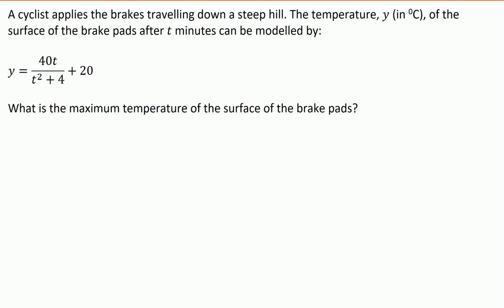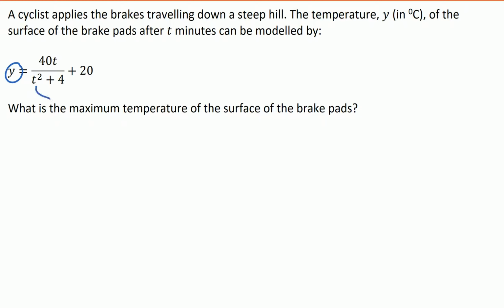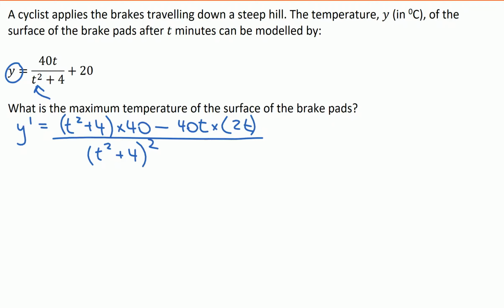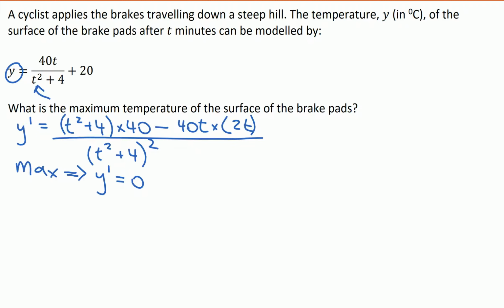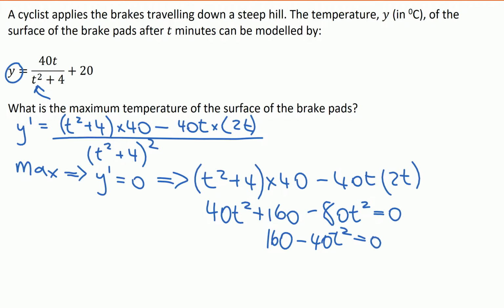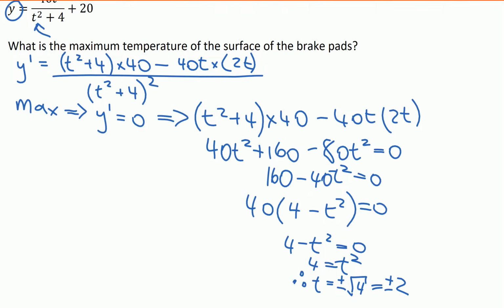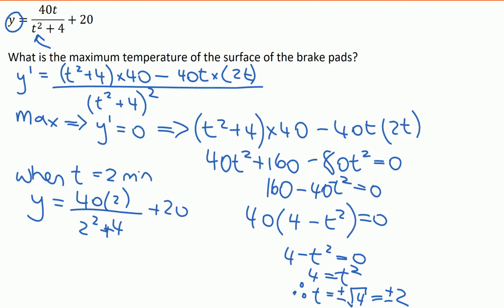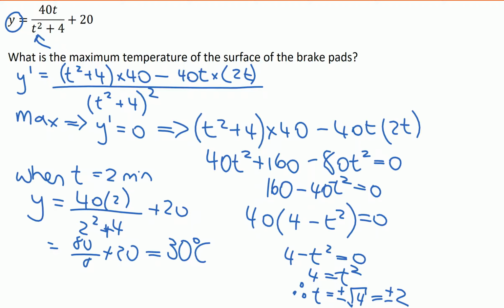Optimisation- Function given